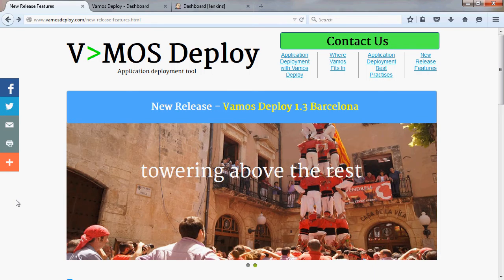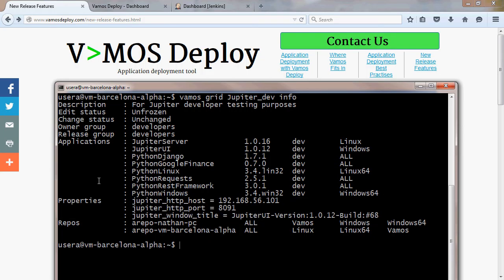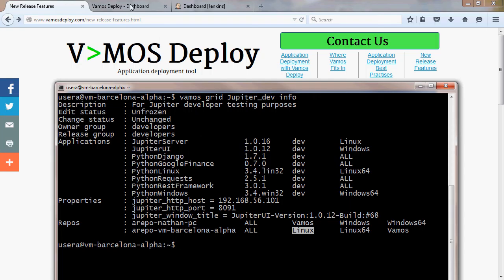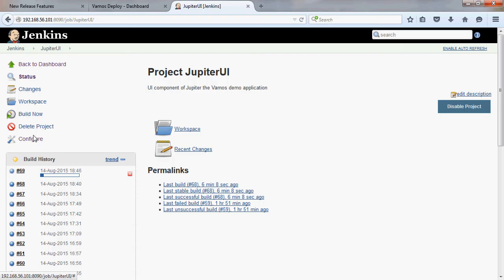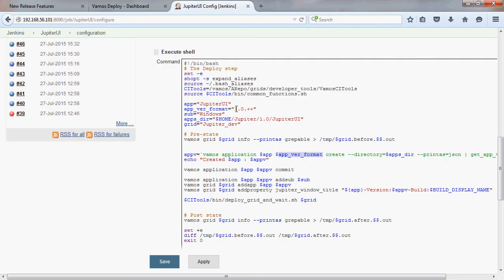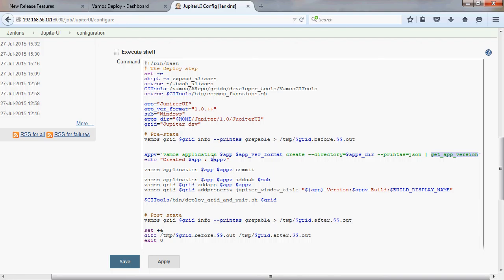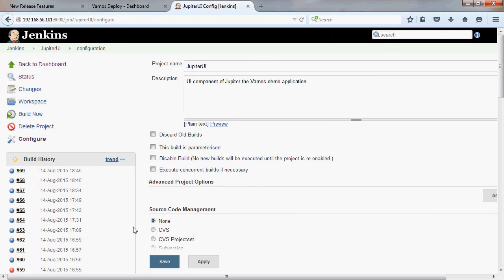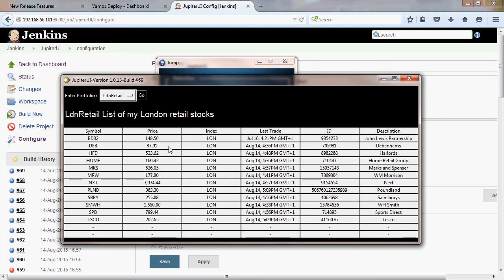Vamos Deploy with Jenkins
Shows how Vamos Deploy CLI can be used from Jenkins to deploy an application. A client-server application is used in the demonstration.